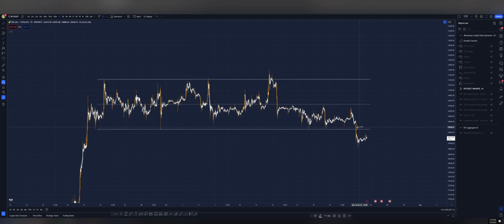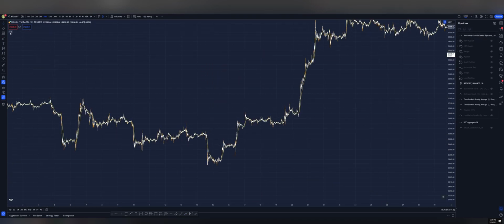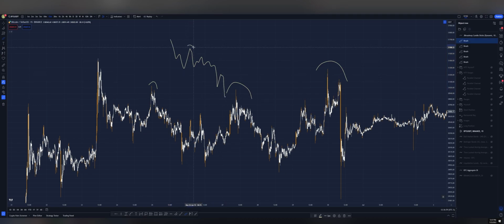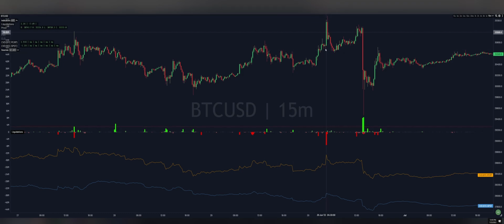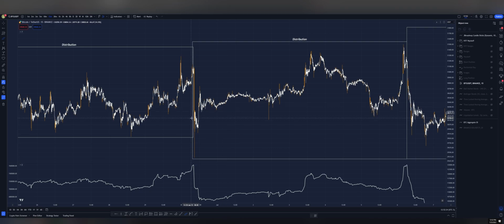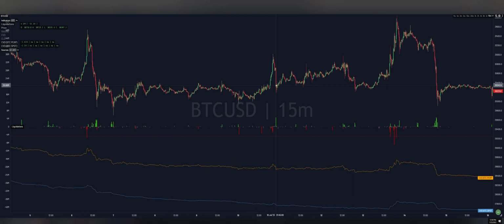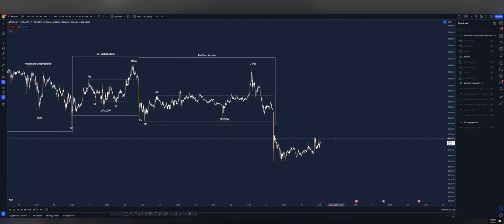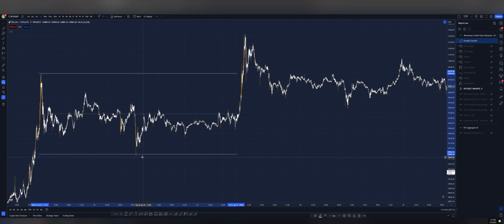BTC 1 Month Range & Distribution Study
Tools I Use:
Tradingview - For charting and scripting (with pinescript)
Exocharts - For footprint charts
Aggr Trade - For CVDs and volume delta
Bookmap -  For headtmaps